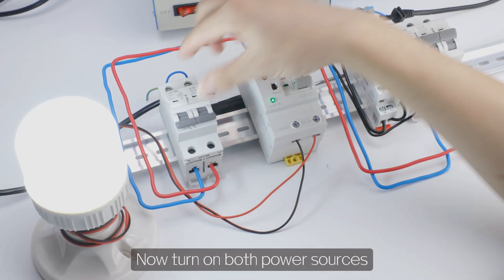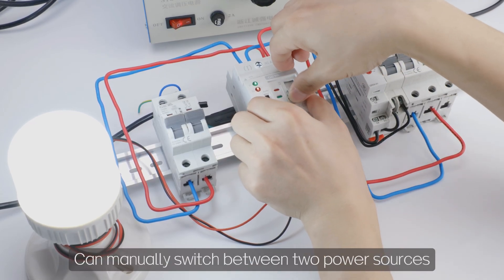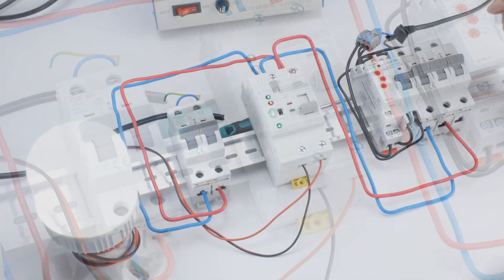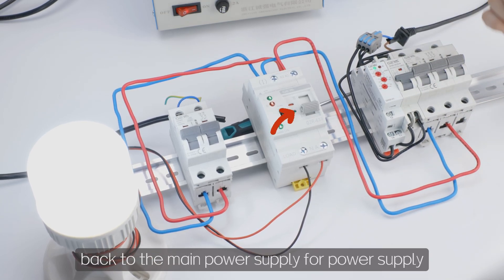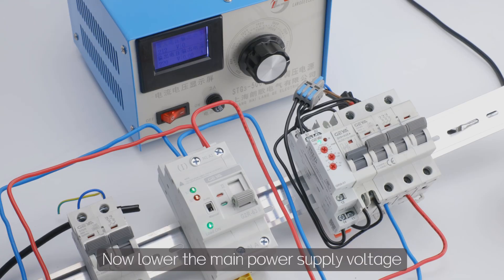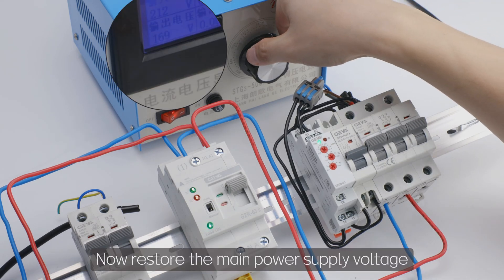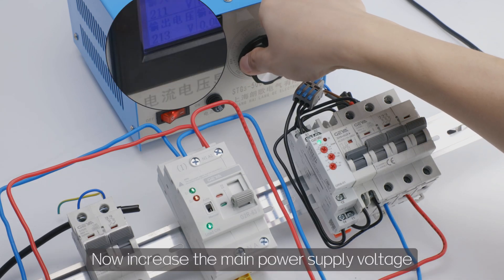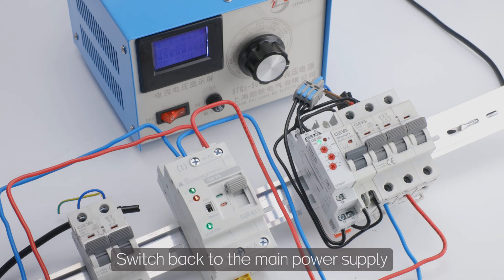GEYA ATS G2R Function Demonstration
In this video, we will show you a function demonstration of ATS G2R-63Ⅱ 3.0

SECTIONS of this video:

00:00 G2R functional wiring demonstration
00:45 Overvoltage and undervoltage function demonstration